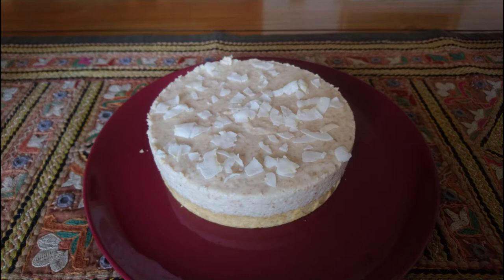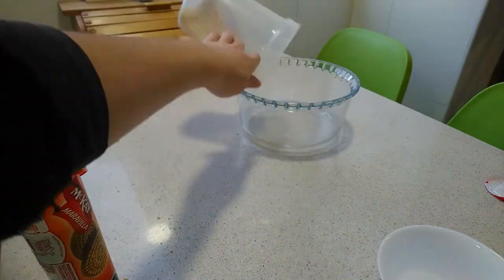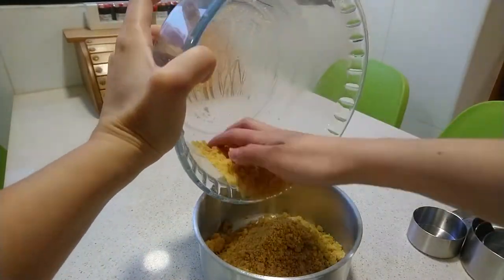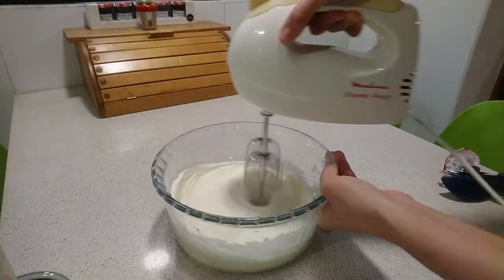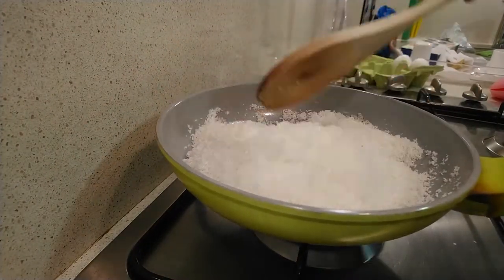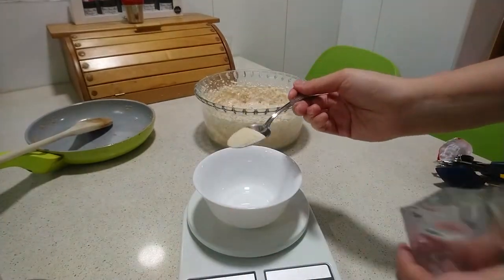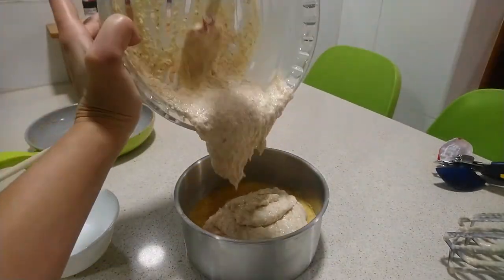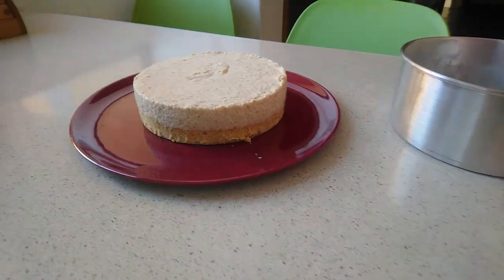Coconut and Cream Cheese Tart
Ingredients:
160 grams ground cookies (is 1 cup and approximately ¼; a package of cookies)
227 grams of cream cheese (1 package)
½ jar of condensed milk (200 grams)
100 grams of grated coconut
70 grams of melted butter
3 to 4 grams of unflavored gelatin powder
30 milliliters of boiled water (1/8 cup)

Preparation:
1) Put the cookies into a jar and crush them with the help of a blender  until they are grounded. It is convenient to do it a few cookies at a time. To prevent the cookies from falling out of the jar you can help yourself with a kitchen towel.
2) Put the butter in a bowl and melt it in the microwave for 30 seconds (first try 15 and then the other 15). With the help of a fork, stir until everything is melted.
3) Add the butter to the grounded cookies and mix well with the help of a fork or with your hands.
4) Put the cookie mixture in a removable aluminum mold. Crush firmly so it will not fall apart when you cut a piece.
5) Take to the fridge.
6) In a bowl put the cream cheese with the condensed milk. Beat on high speed with the mixer until they are integrated (about 2 minutes).
7) Then put the coconut in a skillet and toast over medium-low heat. Sometimes it is necessary to raise the skillet because the grated coconut is so thin that it can be easily burned. Make sure to constantly stir with a spoon or shaker. Reserve.
8) Once the coconut is toasted, add to the cream cheese and condensed milk mixture and beat again until it is completely mixed.
9) Hydrate the gelatin (half sachet) in 30 ml of boiled water (which is about 1/8 cup). Mix both ingredients with the help of a fork until the gelatin is completely dissolved. If necessary, it can be microwaved to dissolve the gelatin in the water.
10) Add the hydrated gelatin to the cream cheese mixture and beat for about two minutes.
11) Remove the mold from the fridge. Add all the cream cheese and coconut mixture.
12) Take to the fridge for at least 12 hours
13) Insert a knife along the edge of the tart to make it easier to unmold. Then, put one hand under the mold and push up.
14) Serve.